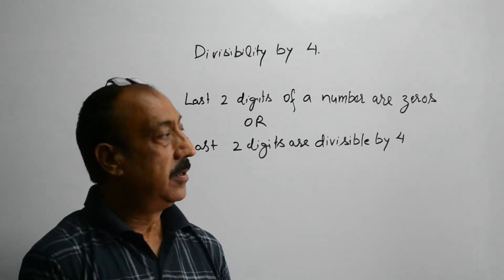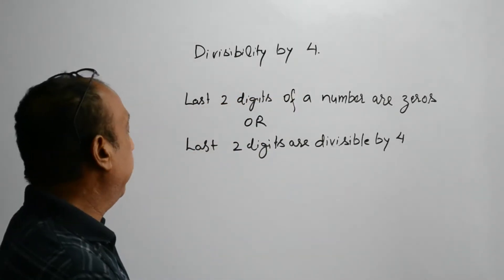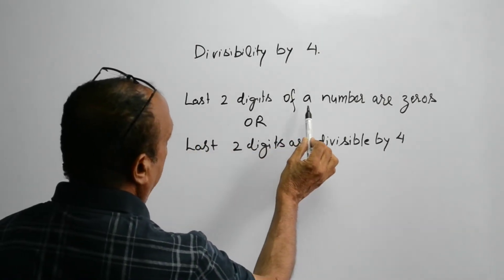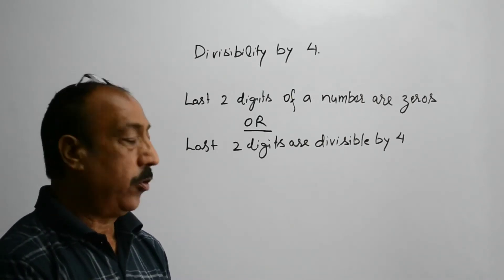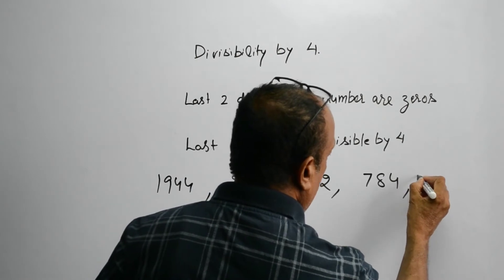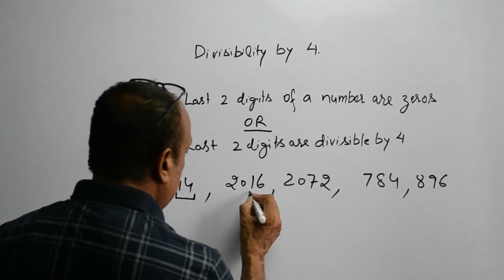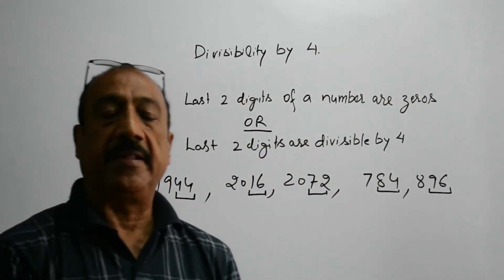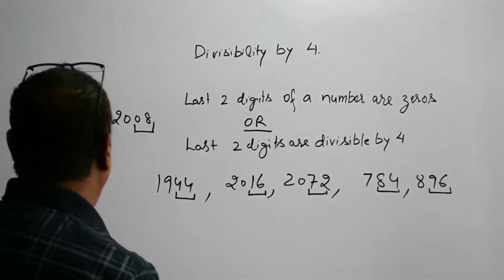Calendar Problems - Knowing Leap Year - Without Dividing by 4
Calculation of "Day of The Week"  i.e. Calendar is an extremely small topic in the general mathematics but this topic is very important from the point of view of examinations also from the point of view of general awareness. The facts and basics of Calendar are such that they make it  a very interesting topic to read and to understand.  I have noticed that the students have many doubts about the calculation of "Odd Days" and the figuring out the  Leap years. Actually, the topic of calendar mainly revolves around the above-mentioned two concepts i.e. "Odd Days" and Leap Years. I have chalked out the course content of this course accordingly keeping in view the things discussed above.

Starting from the basics and fundamentals of solving calendar problems, this course deals with advanced and difficult questions which are generally asked in different exams. This course is equally useful for both school students and the students who are preparing for competitive exams and Math olympiads. I have made all-out efforts to make things as simple and easy as possible. After going through the content of this course, all possible problems related to calendars can be solved with ease and without doing many calculations. The course becomes extremely handy for the students who are doing preparations for their competitive exams or they are trying for Math olympiads. After learning various facts and nuances about the calendar theory most of the questions can be answered in a matter of seconds. This course is equally useful for parents and grand parents who want to teach their children so that children could grasp the concepts with full clarity and understanding.

Out of the total time of one hour's course material, I have taken about thirty percent of the course time in explaining the theory part of calendar to enable the students to understand the facts and basics of the topic thoroughly thereby grasping the concept with total clarity.

In order to include all possible types of questions that are frequently posed to the students in different exams, I have made an extensive search on the internet and have visited various websites that deal with math fundamentals and helping the students in solving quantitative aptitude.